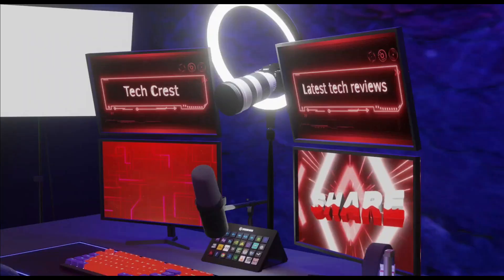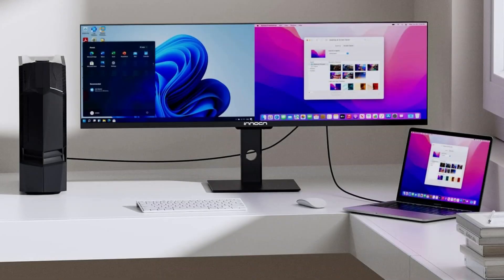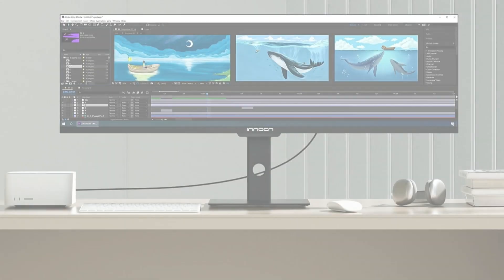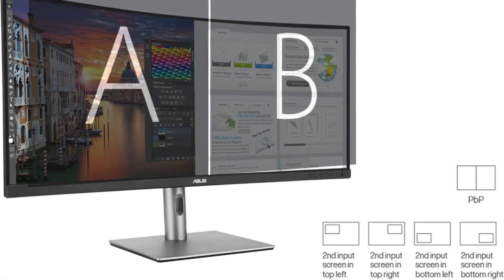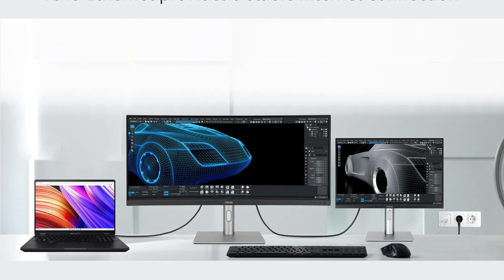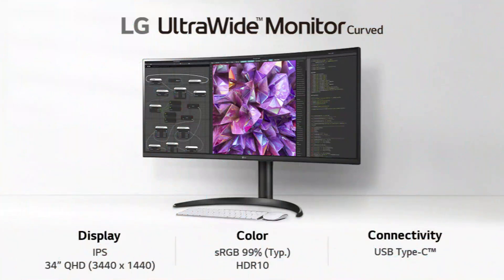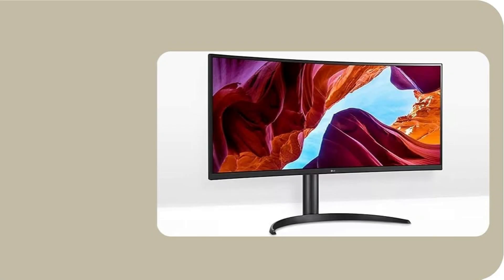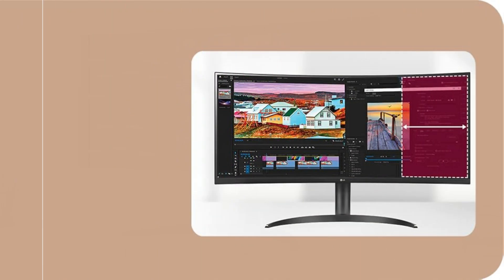Best Ultrawide Monitors for Mac Mini M4 and M4 pro 2024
In this video, we'll dive into some of the best ultrawide monitors tailored for the Mac Mini M4 series.

1. Innocn 44C1G Ultrawide monitor for Mac Mini M4 series

2. Asus PA34VCNV ultrawide monitor for M4 series Mac Mini

3. LG 34WQ73A-B Ultrawide monitor for Mac Mini M4 series